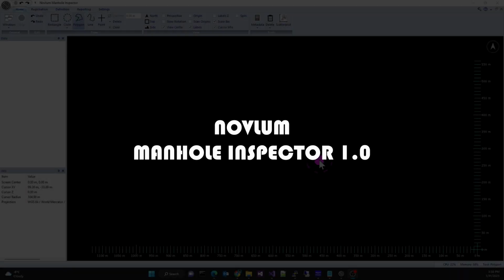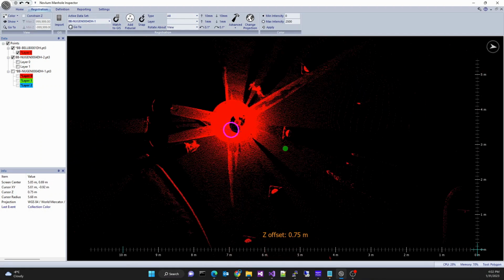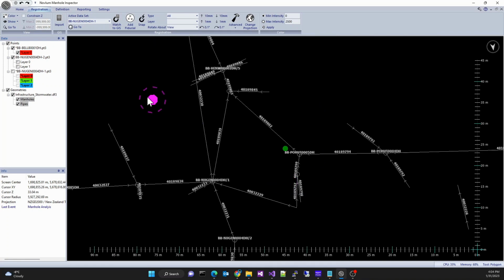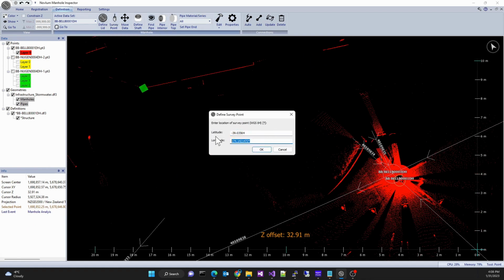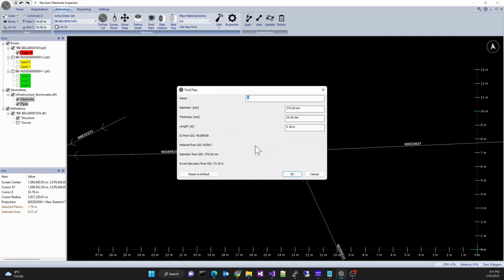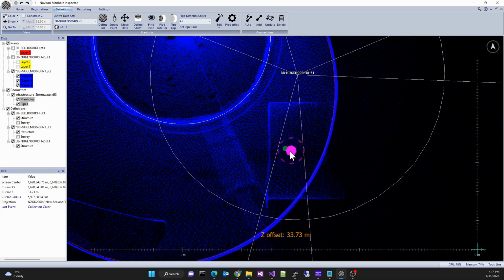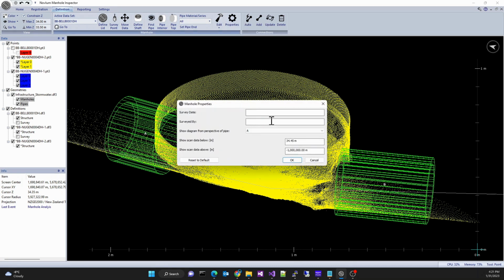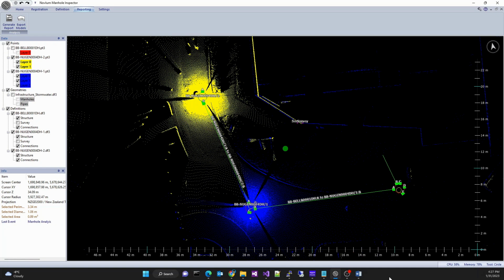Manhole Inspector 1.0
Short demo of Manhole Inspector 1.0